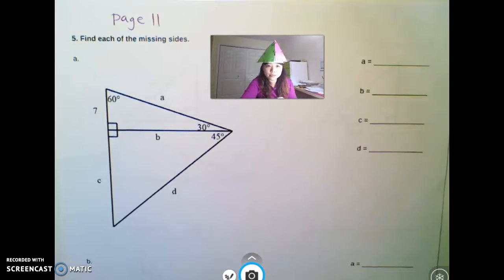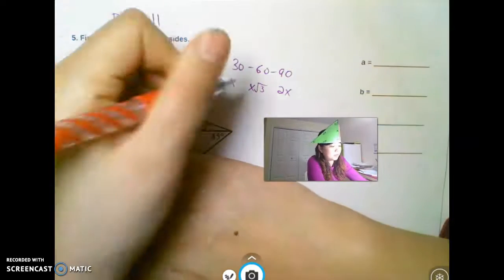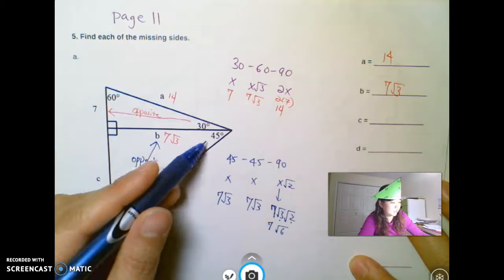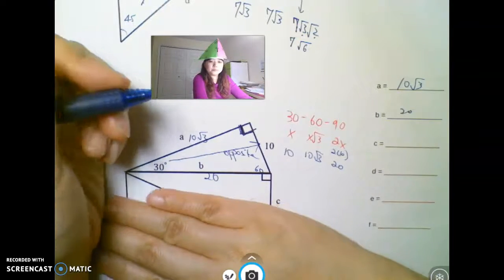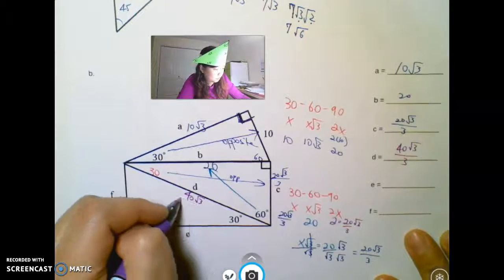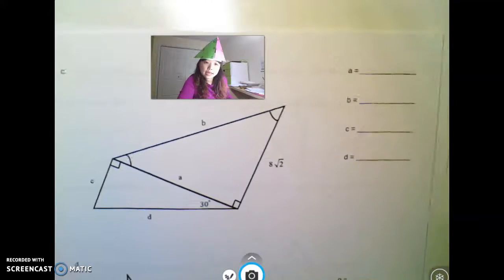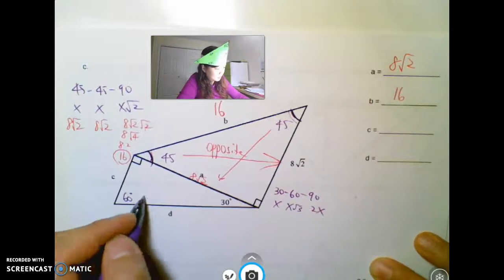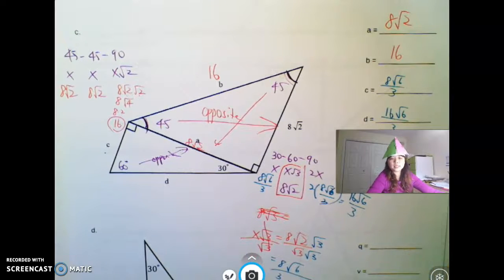LT10 Combined triangles